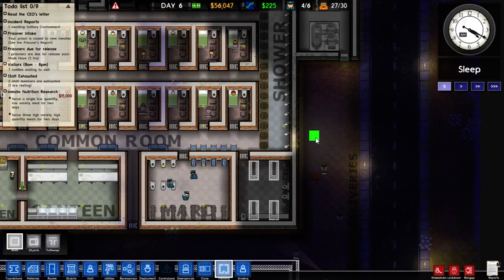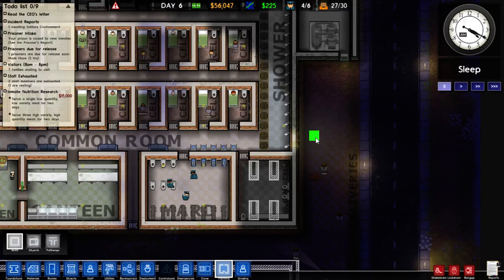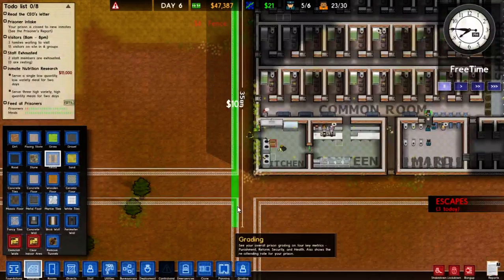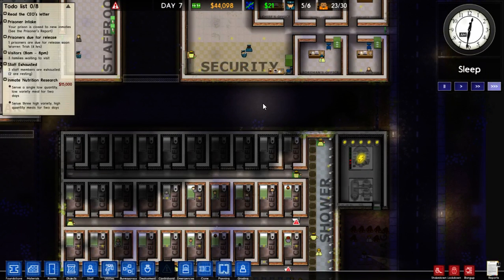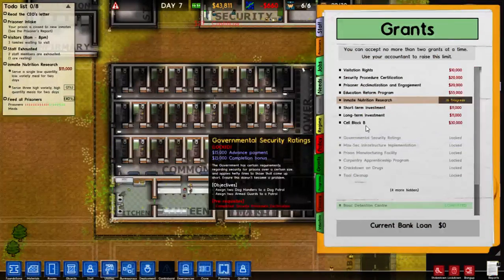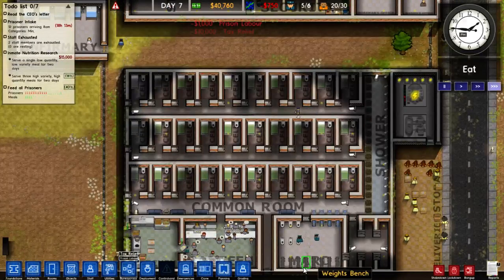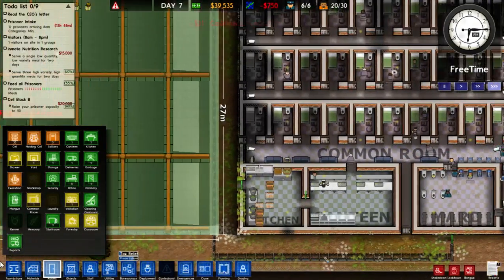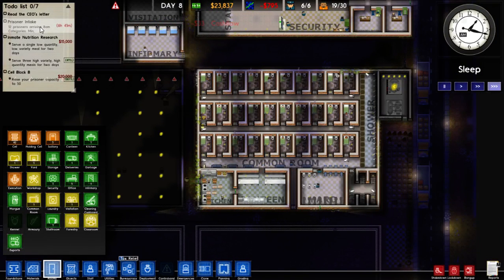Season 2 - Prison Architect - Lets Play - Part 4 - CCTV!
We establish out CCTV network around the prison!

Here I play a whole variety of games, specifically I enjoy playing Sci-fi, Simulation and Strategy games.